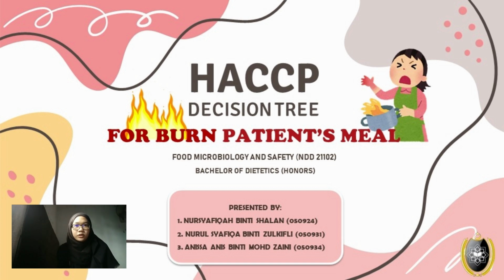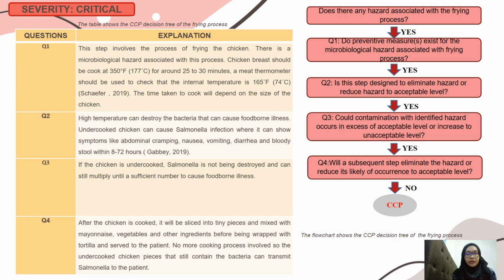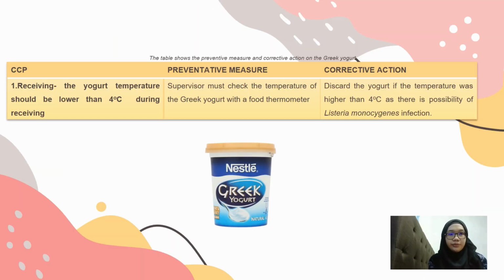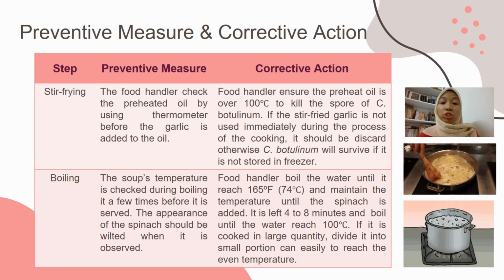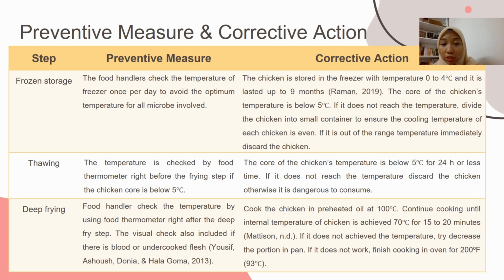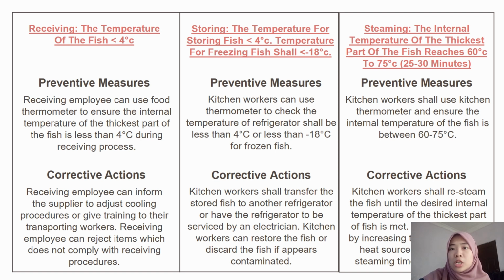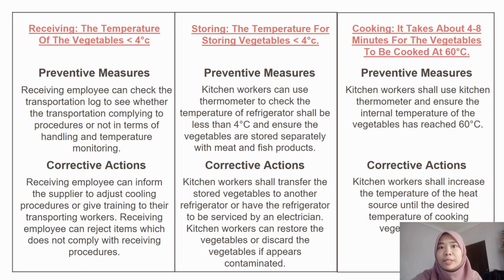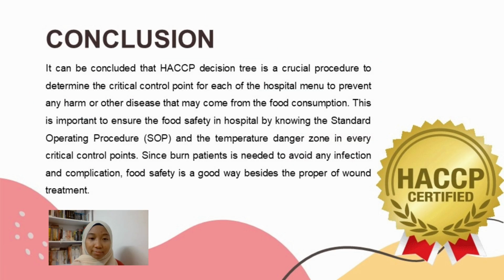NDD 21102 | HACCP Decision Tree for Burn Patient's Meal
Assalamualaikum & Hi!
We are 2nd year of Dietetic students (UniSZA)
presenting to all of you our Food Microbiology & Safety video assignment.
In this video we will explain about HACCP decision tree for each menu for burn patients.

Subject: Food Microbiology & Safety (NDD 211012)
Lecturer: Ts. Dr. Mohd Adzim Khalili Bin Rohin